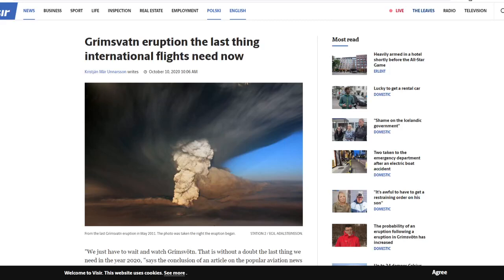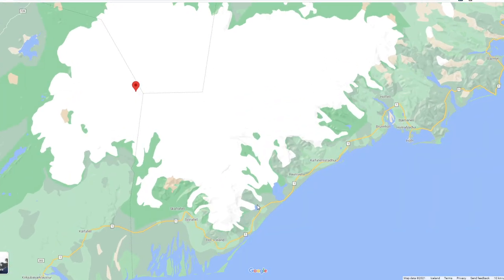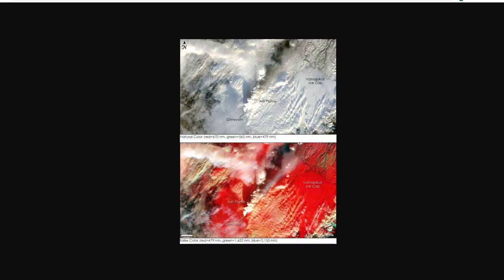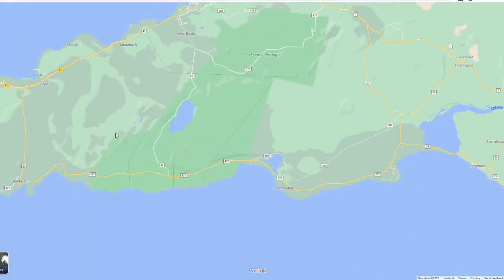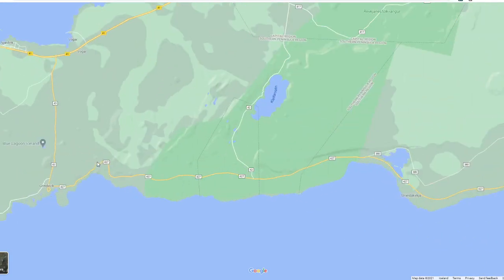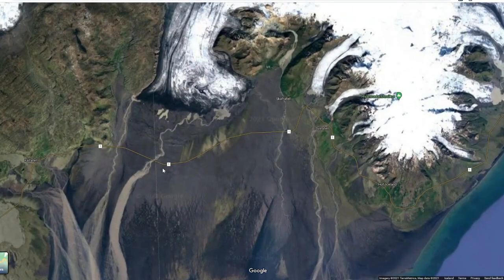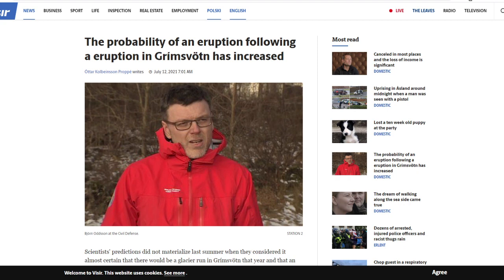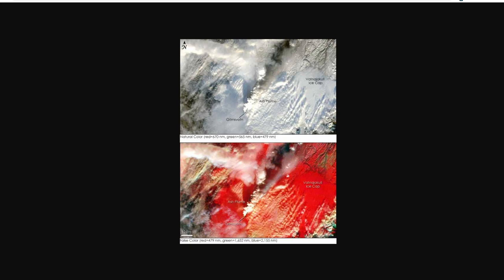Grimsvotn Volcano in Iceland About To Erupt? Scientists Say It Looks Like It Will Soon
The Grimsvotn volcano in Iceland is located in the Vatnajökull National Park and has erupted fairly recently with huge ash plumes and glacier flooding. Seems now it's about to blow again.

I use these Timberland boots during my hikes and they are perfect: